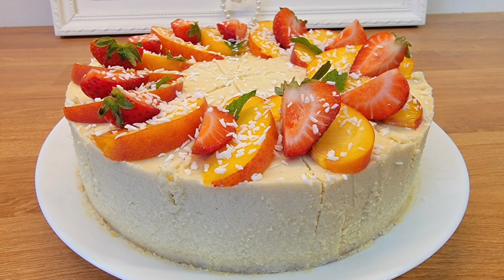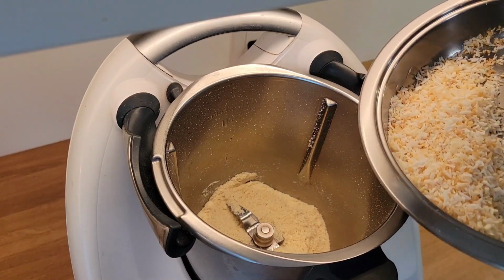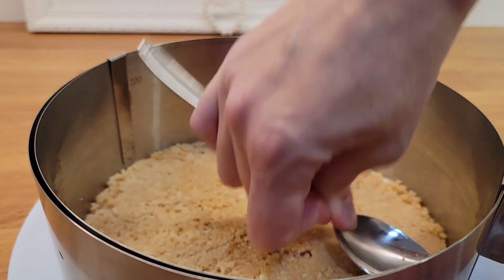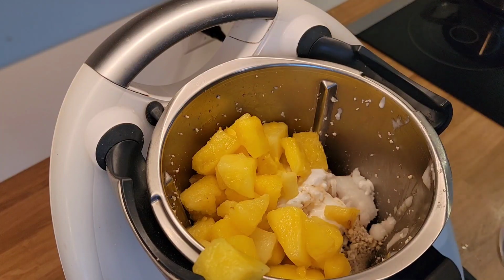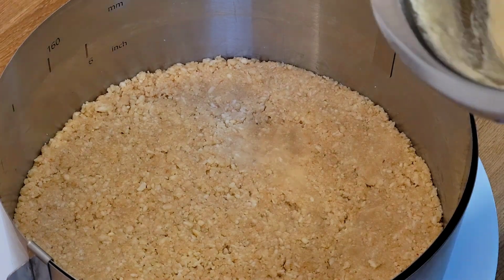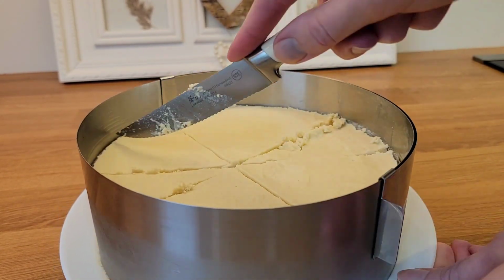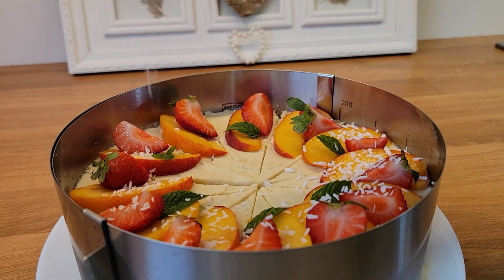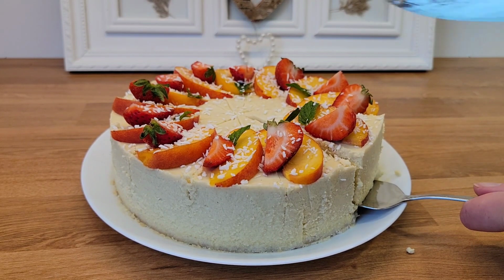Delicious Raw Vegan Pineapple Cheesecake Recipe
Craving a luscious dessert that's as good for your body as it is for your taste buds? Look no further! Our "Delicious Raw Vegan Pineapple Cheesecake Recipe" is here to satisfy your sweet tooth while keeping things nutritious. From the crunchy crust to the fruity topping, we've got you covered.

For the crust:
1/2 cup unsweetened shredded coconut
1 cup raw cashews
2 Tbsp organic maple syrup
1 Tbsp unrefined coconut oil (regular coconut oil)
1 tsp vanilla extract

For the Filling:
2 cup soaked Cashews
3/4 cup unrefined coconut oil (regular coconut oil)
1/2 cup coconut cream (the top, solid part from a can of full-fat coconut milk that's been refrigerated overnight)
3/4 cup organic maple syrup
600g (3 cups) fresh or frozen Pineapple
2 Tbsp freshly squeezed lemon juice or 2 drops lemon essential oil (food grade)
2 teaspoons vanilla extract
1/4 tsp salt